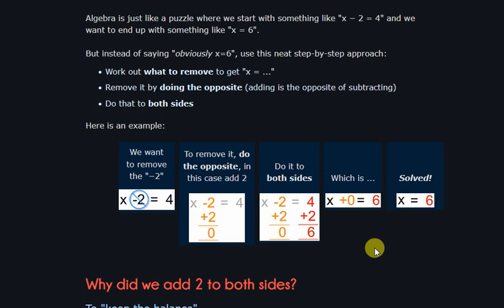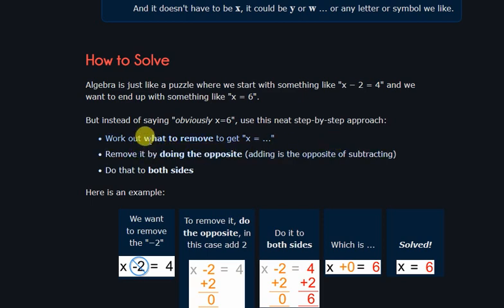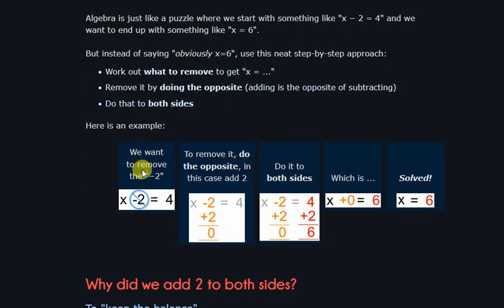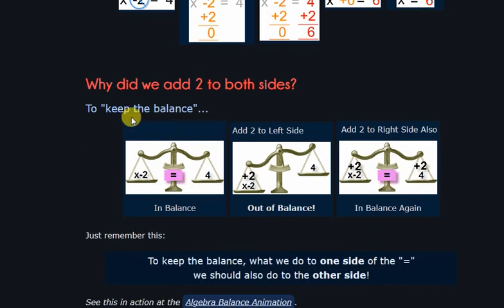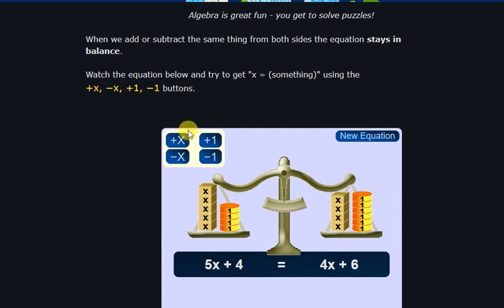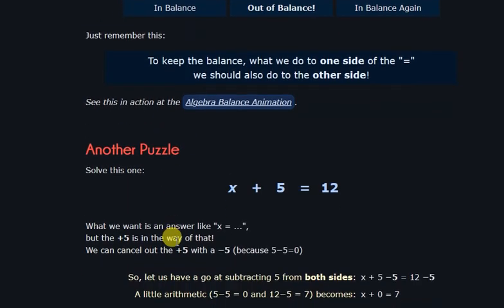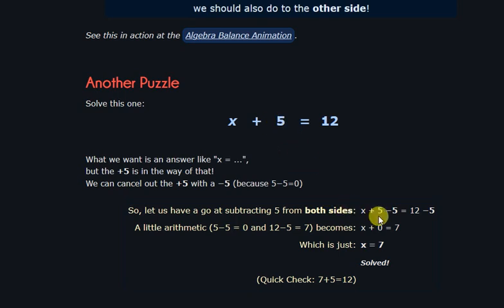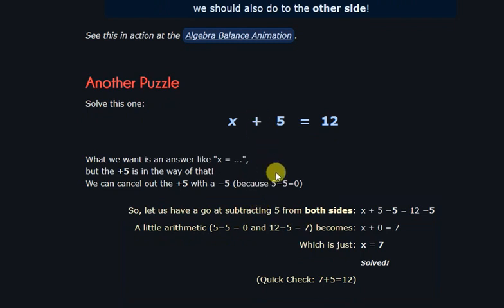Part 2: Basic Algebra - Operation Addition and Subtraction